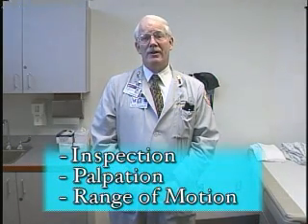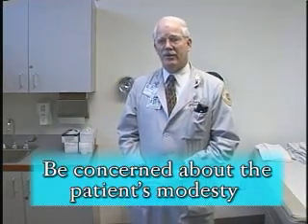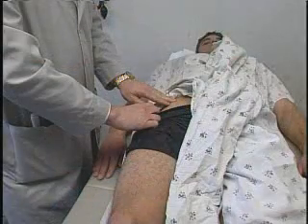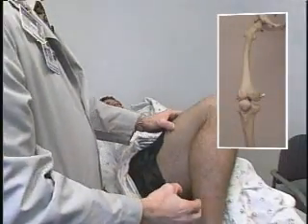Semiología del miembro inferior